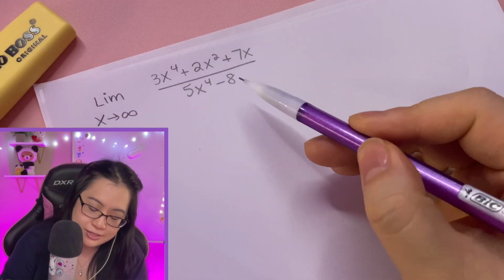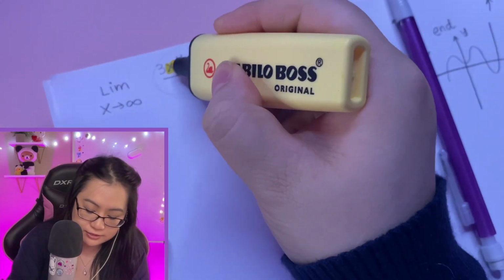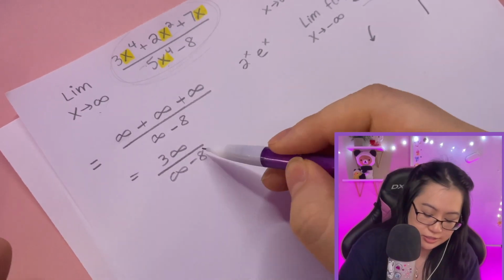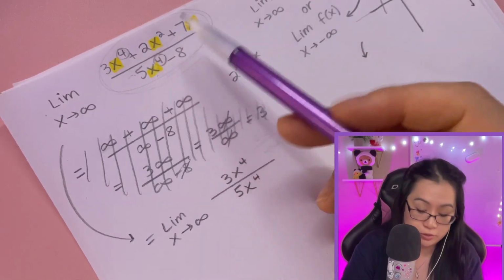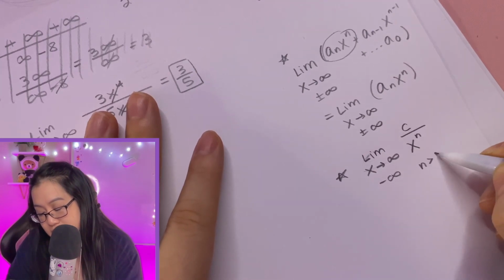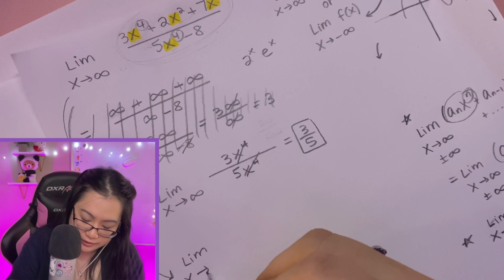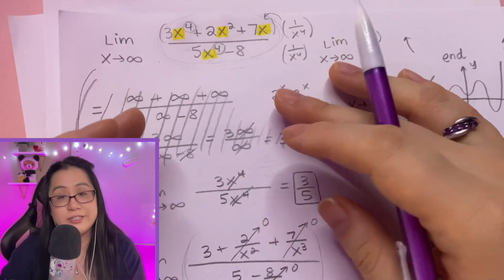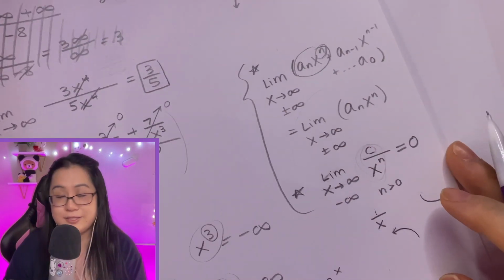ASMR | Review Math with Me | Basic Limits at Infinity Example (Softspeaking, Whispering, Tutoring)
Hello! In this video, we chat about a basic example of taking a limit at infinity (and what that means). I show you the quick way to solve it (for a pop quiz or multiple choice test or something) but we start to build some intuition behind how to think about this. It's not meant to be a formal lesson, but instead serves as a little quiet quality time with some ASMR- soft speaking, whispering, and pencil writing. Feel free to use this video to relax, review, learn something new, or just drift off to sleep :)
Love, Decaf

😌😴Some Triggers: Clicky Breathy Sensitive Whisper, Pencil Writing, Calculator, Friendly personal attention, intentional quality time

 📚✝️ Bible Verse
“ But anyone who does not love does not know God, for God is love.” 1 John 4: 8